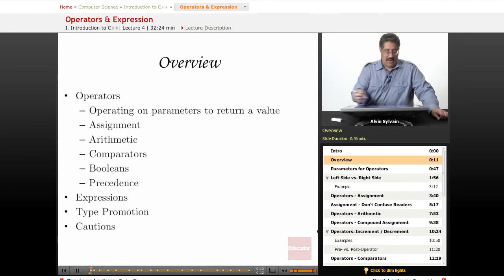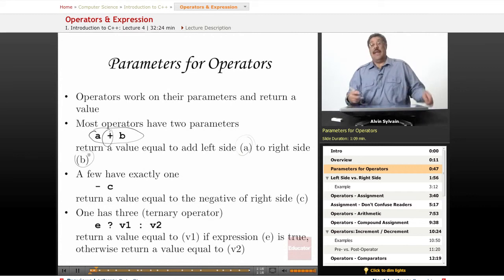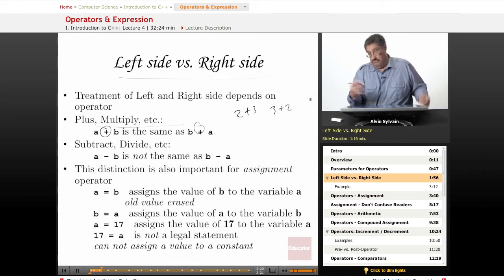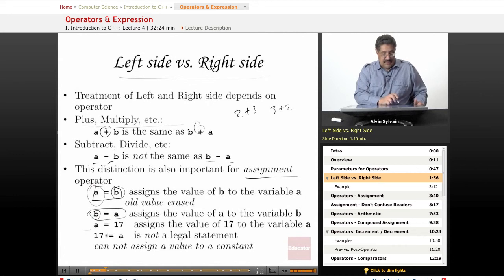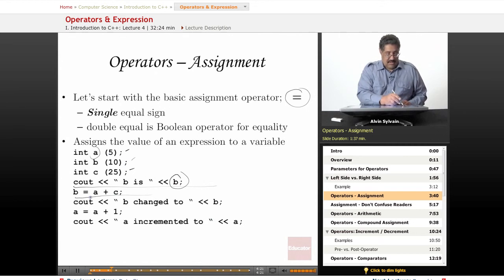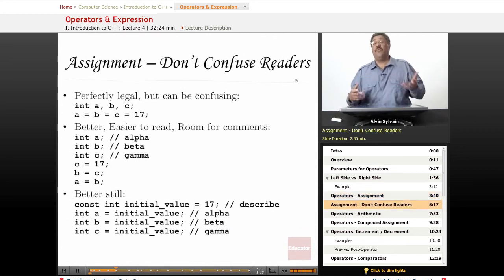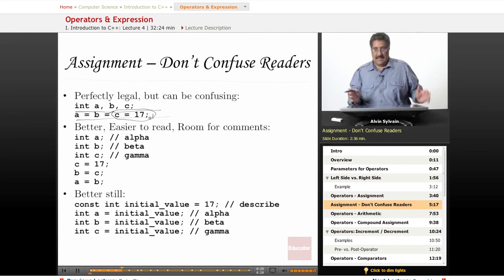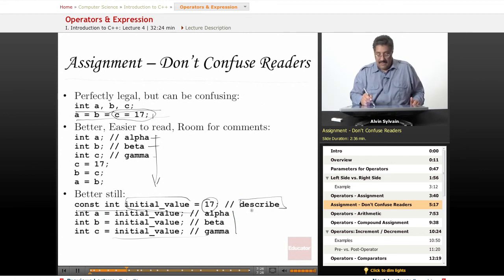C++: Operators & Expression